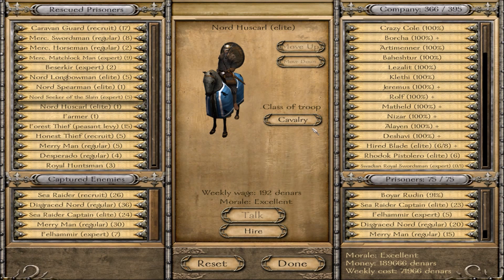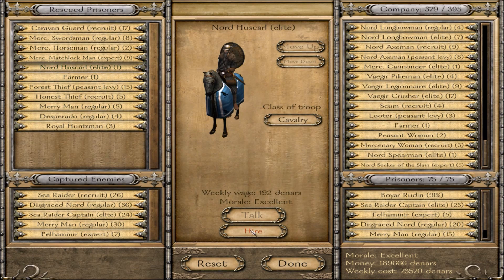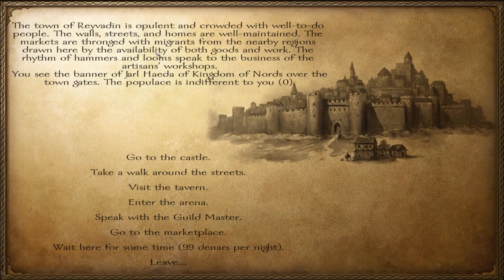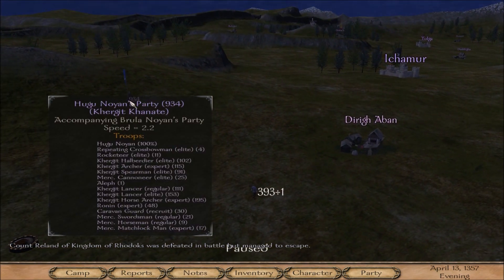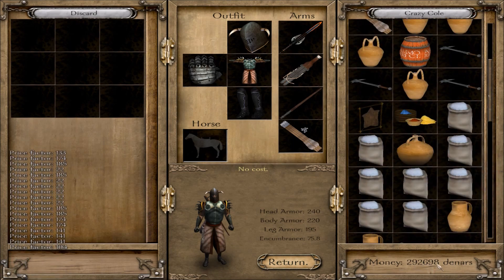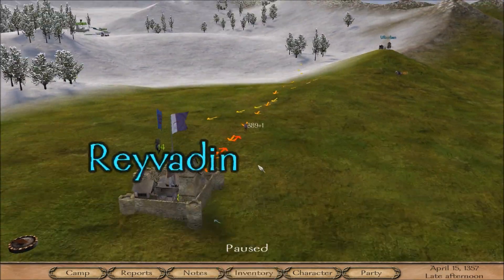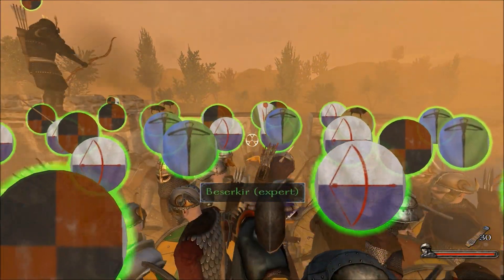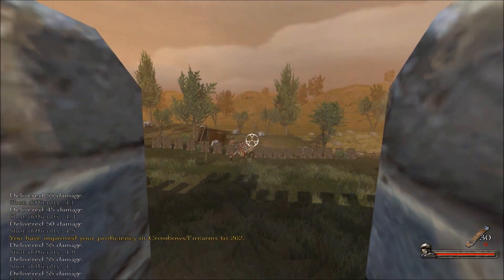Blood And Steel- Mommy Difficulty (Warband Mod) Part 11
Enjoy huge battles with optimized code and content!
Huge improvements to the special effects and visuals!
Battle the skeleton hordes and the Dark Armies!
Cool class system that makes the entire game different.
Beautiful new scenery and a more immersive experience.
Awesome skills make your whole party stronger as you grow and learn how to play.
Regional Mercenaries add color and spice to the game.
Useful options to alter and deepen the gameplay.
Advanced tactical AI.
Cooler random battle scenes.
New and reworked sieges for every castle and town.
Better-looking landscapes and terrain.
Hundreds of new items.
Completely rebalanced faction armies.
Dozens of major gameplay changes.
New game balance.
New ways to make money, and a new economy.
You can ride camels into war.

Generally, it's like a whole new Warband.